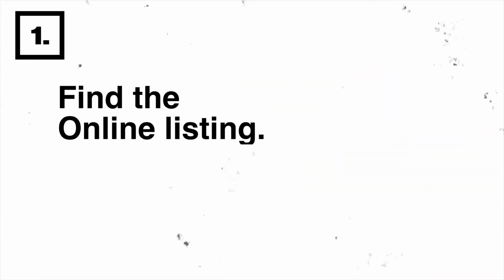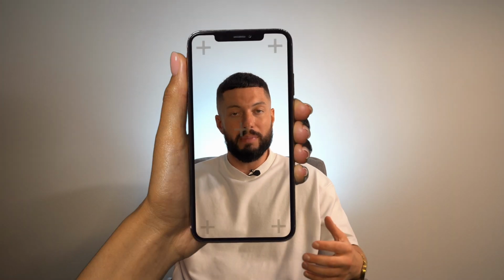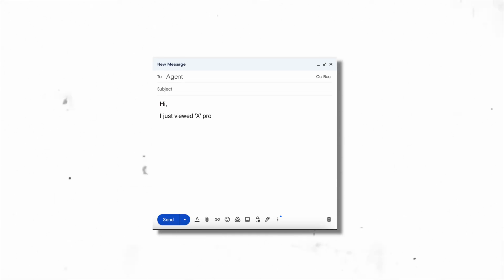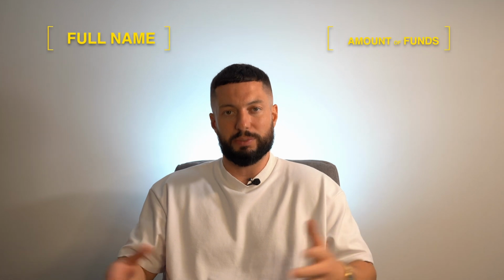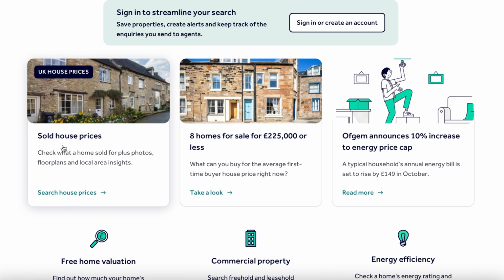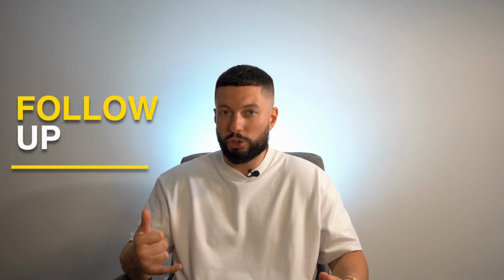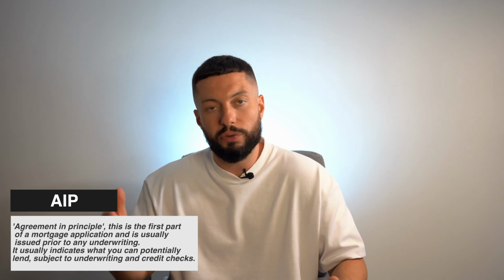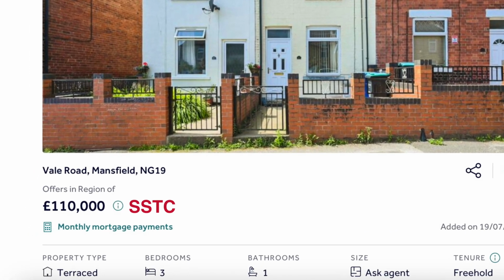How to make an OFFER on a House!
Incorporate your business and open your business bank account with Tide for just £14.99 - that’s 70% cheaper than Companies House. Plus, get £50 cashback when you spend your first £100 on your business.

Simply use my code *LN50* to get started.